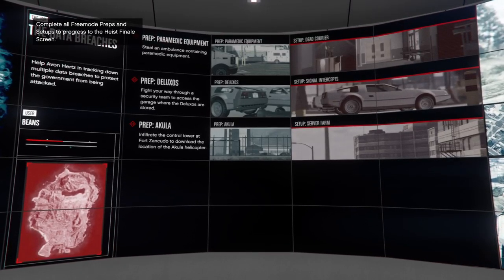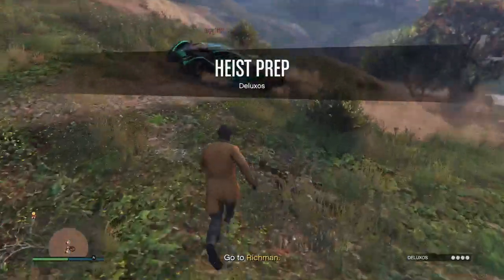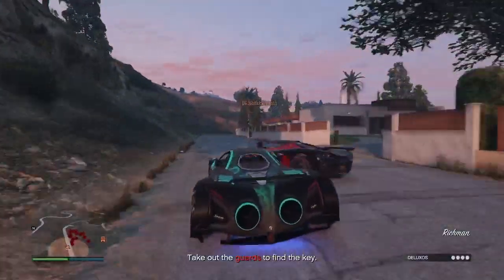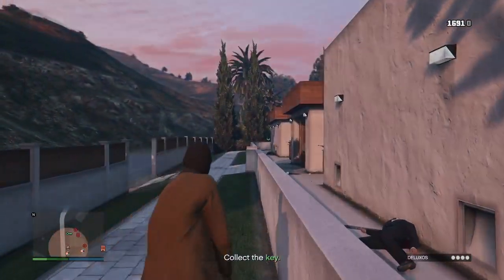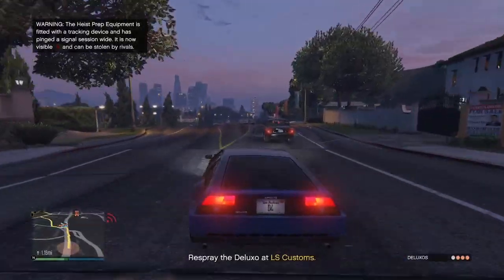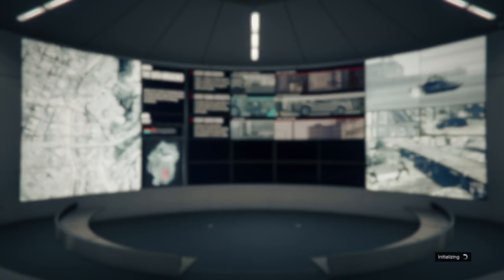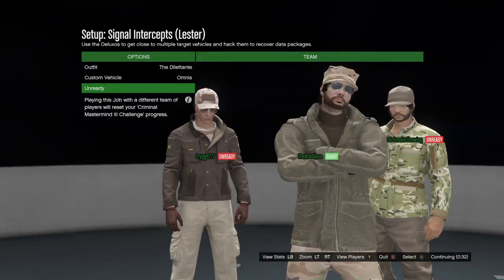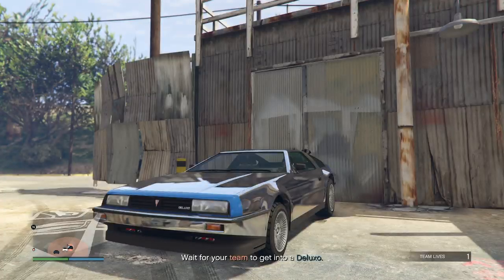GTA Online Gameplay